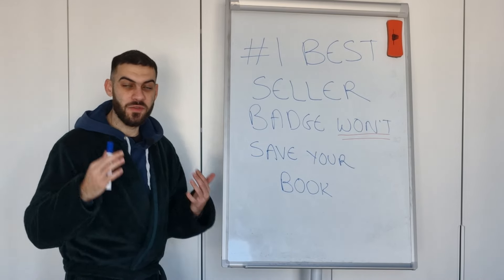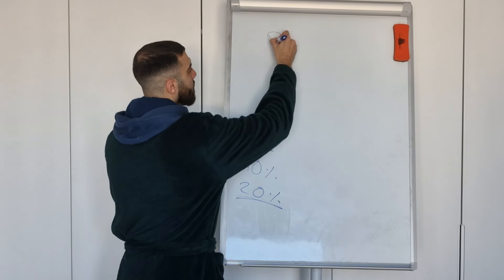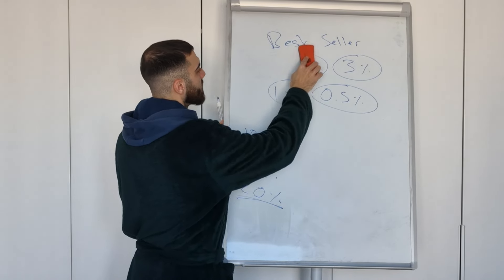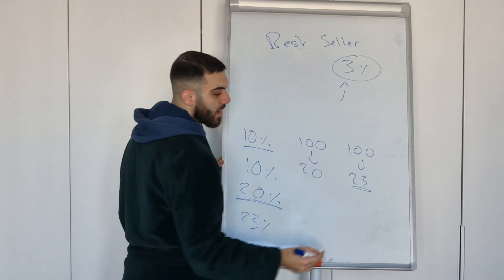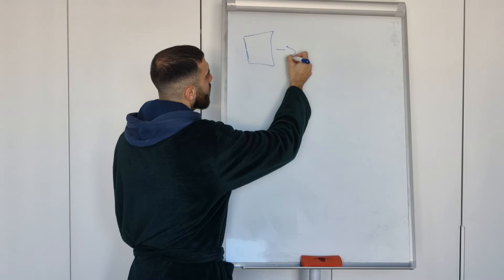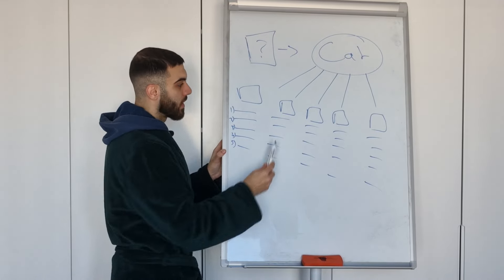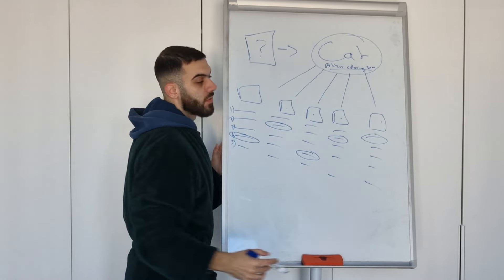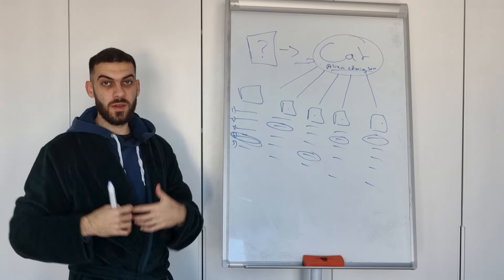The BEST-SELLER Badge WON'T Help You Grow Your Book on Amazon KDP | Business Secrets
⚠️Only for SERIOUS publishers⚠️: Profitable Publisher 3.0 is Now Open! This is the exact system my students have used make 80-120 sales a day WITH ONE BOOK!👇👇

0:00 - Are you chasing the best seller badge?
0:17 - Why is the badge so powerful?
1:58 - How do you actually get the badge?
3:20 - I realized that the badge is not worth it
4:33 - Here's what's wrong about it
6:33 - Which one will you pick?
7:20 - Want to learn even more secrets?